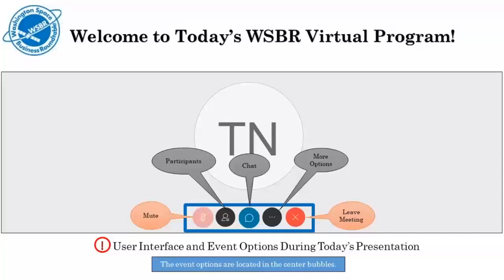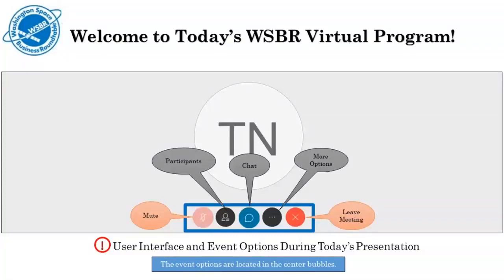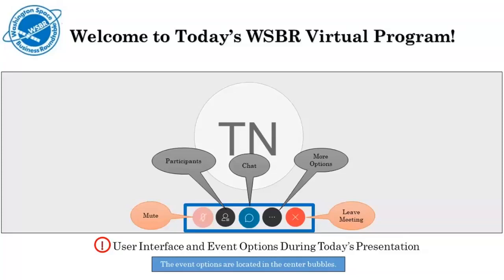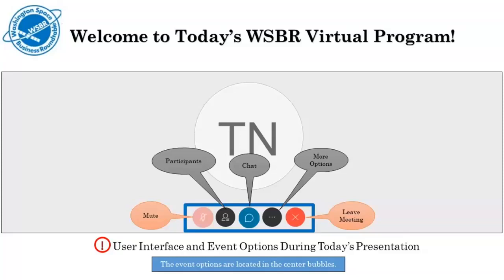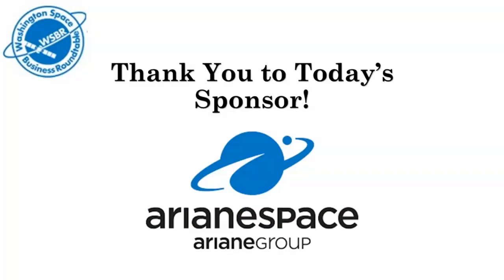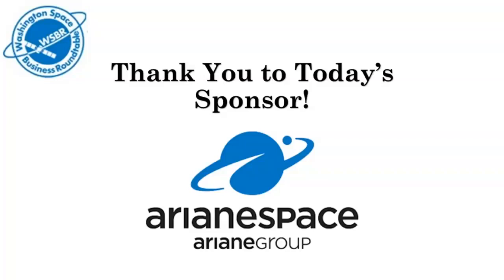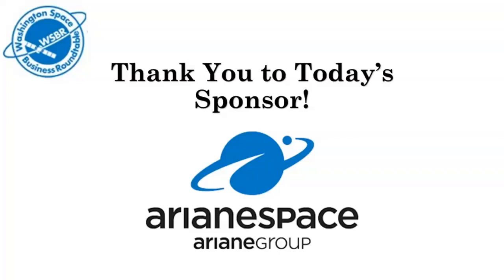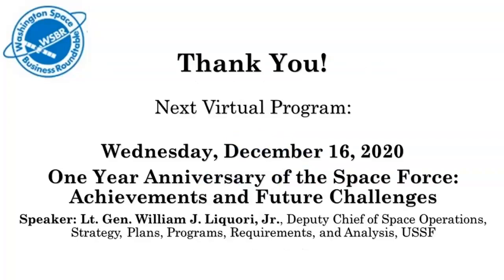WSBR Virtual Fireside Chat with OneWeb: Satellite Constellation Issues and Challenges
WSBR Fireside Chat with OneWeb: Satellite Constellation Issues and Challenges_November 18, 2020